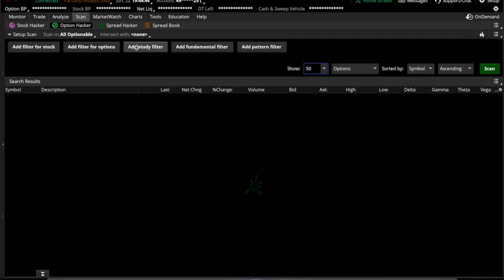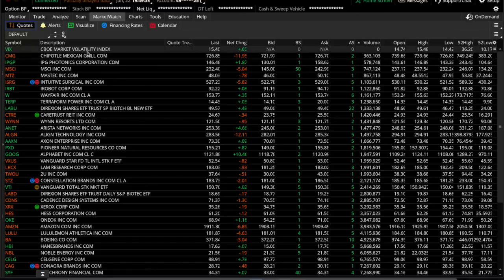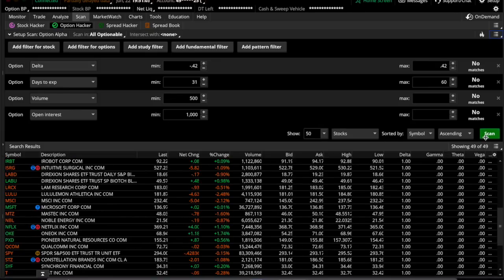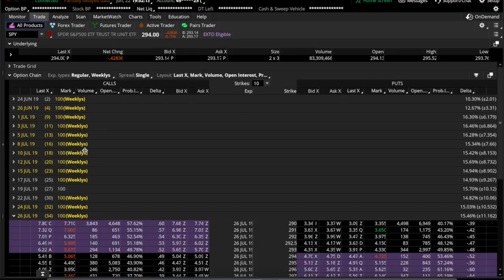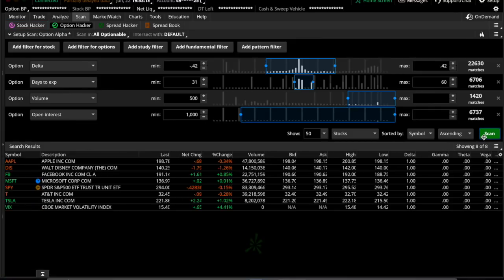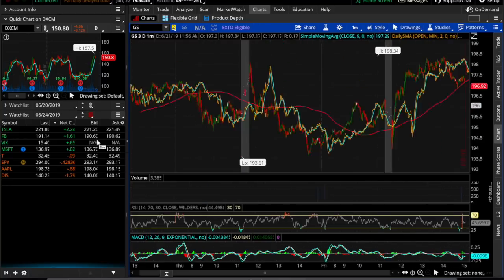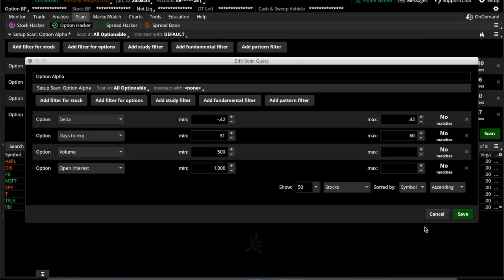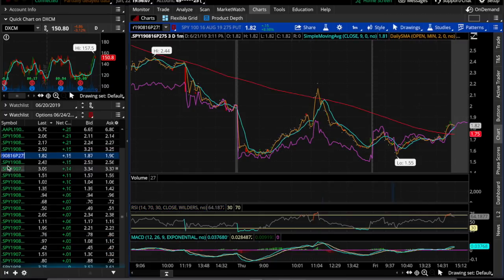Scanning for Options in Think or Swim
How to use the options hacker scanner in think or swim to scan for options.